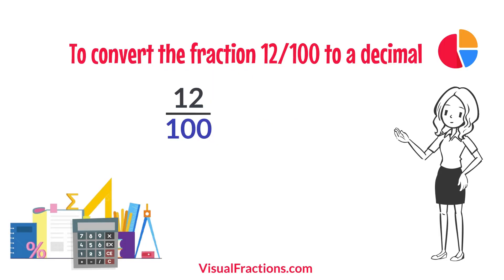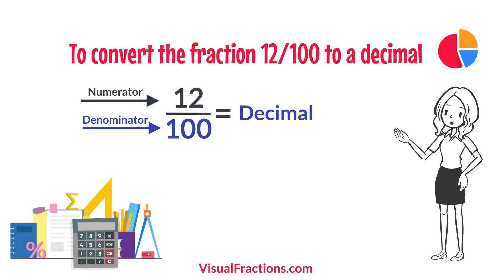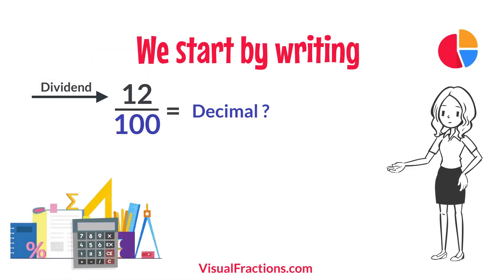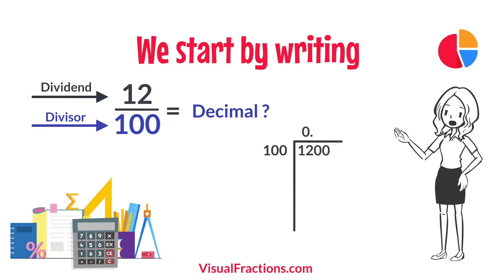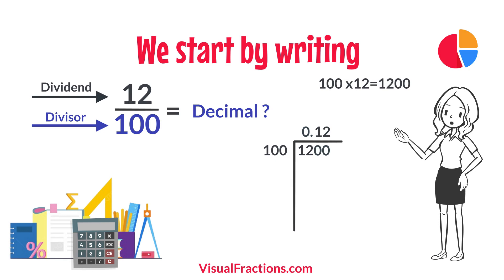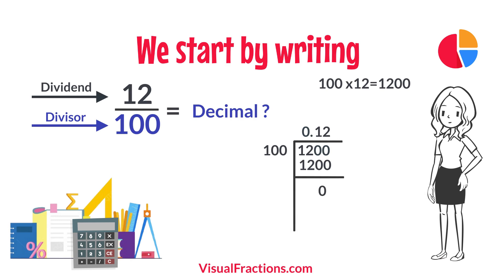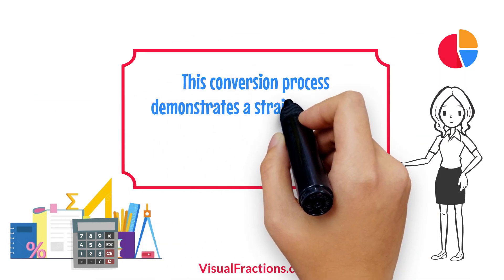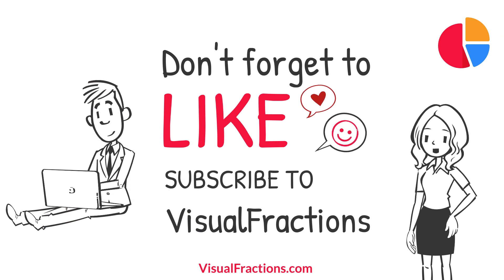Converting 12/100 to a Decimal: A Step-by-Step Tutorial